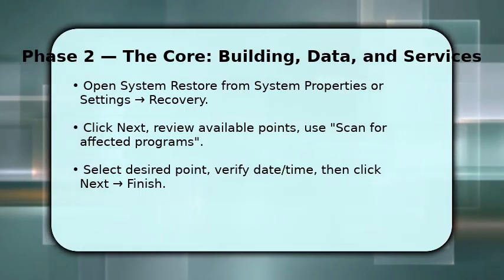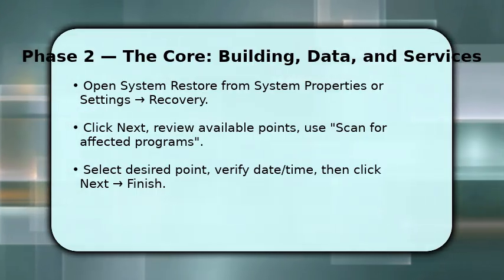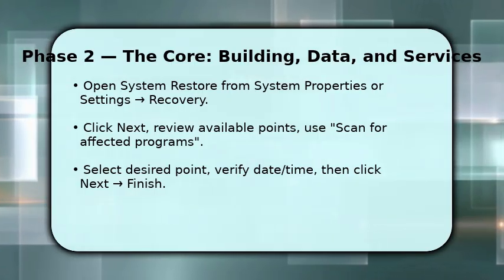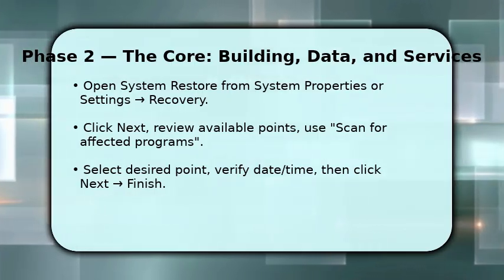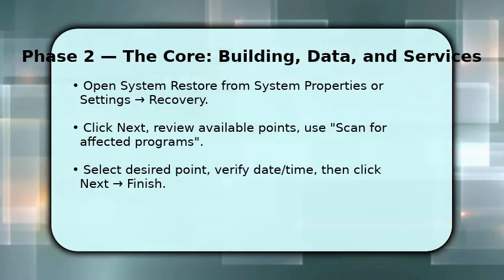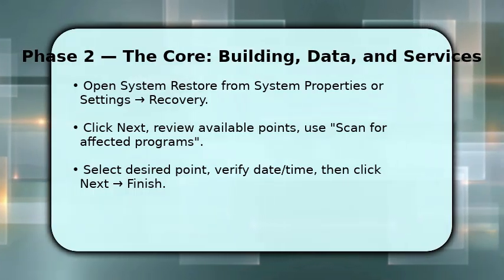How to Make System Restore Windows 11 - Step by Step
How to Make System Restore Windows 11 - Step by Step | 🔒 Surfshark VPN Deal — Stay private and secure. $1.99/mo + 3 Months Free ▸

Learn the essential steps to create a System Restore point on Windows 11 with our comprehensive guide. This video will walk you through each stage, ensuring your system'thy data is safeguarded against unexpected changes or issues.

System Restore,